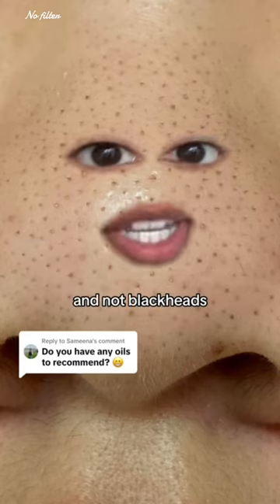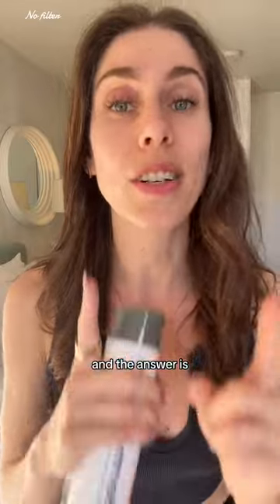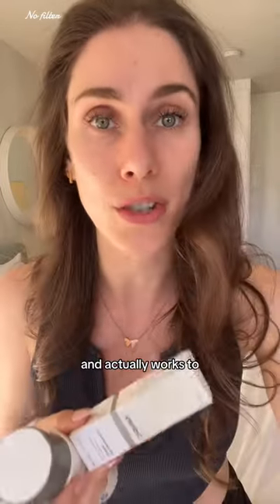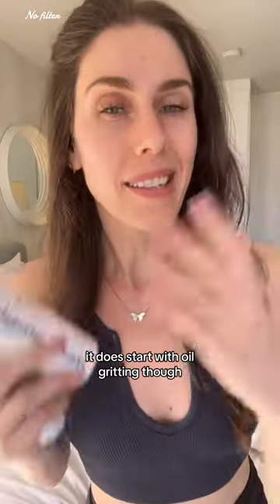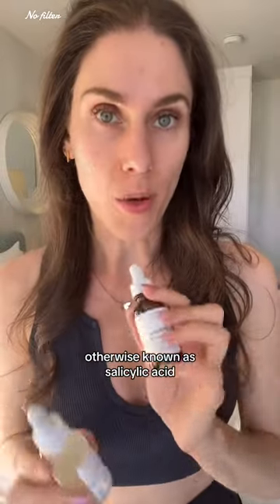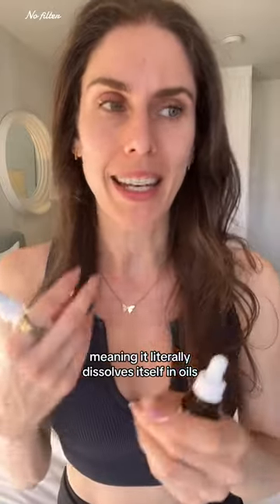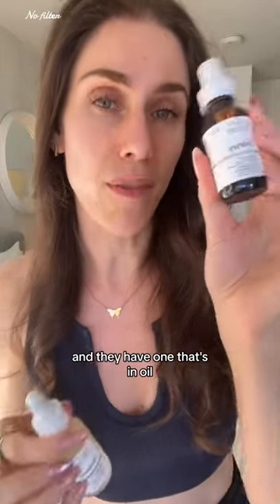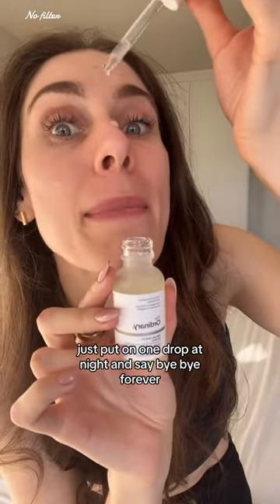Have Sebaceous Filaments?! Use the right oil cleansers and don't forget aftercare!